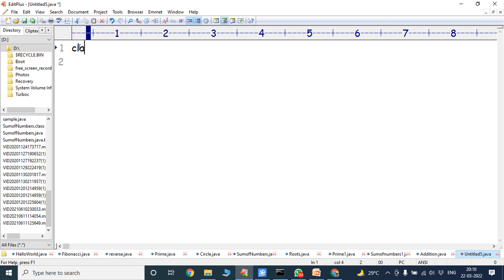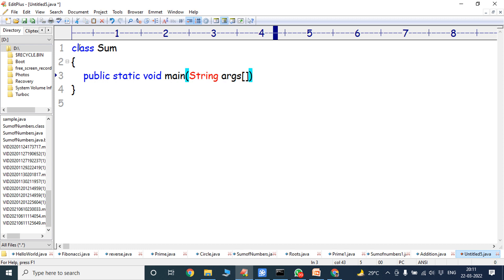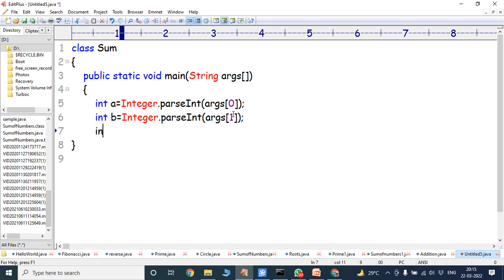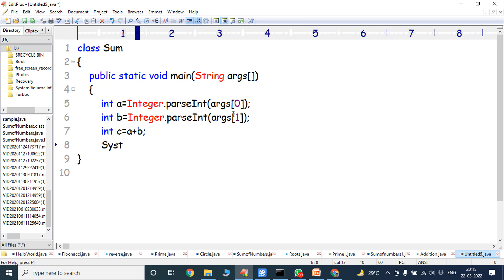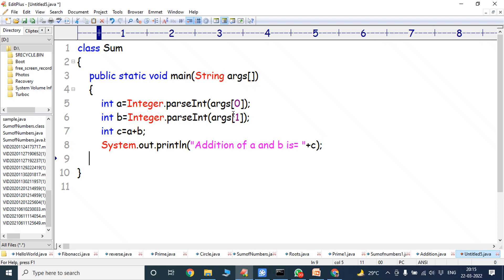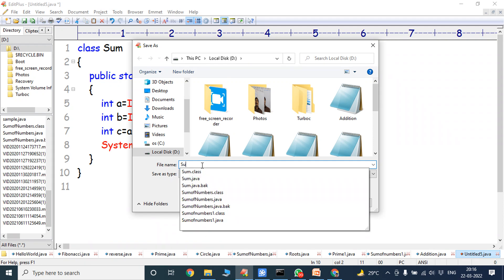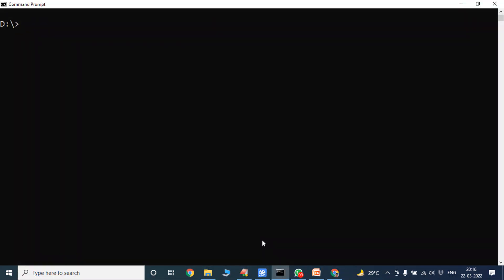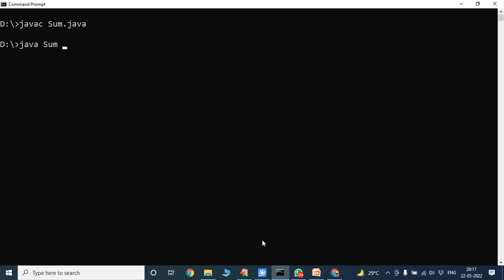Java program to find sum of two numbers using command line arguments || Sum of two numbers in Java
Java program to find sum of two numbers using command line arguments
Java program to find addition of two numbers using command line arguments
Sum of two numbers using command line arguments in java programming
Addition of two numbers using command line arguments in java programming
Sum of two numbers using command line arguments
Addition of two numbers using command line arguments
How to calculate sum of two numbers using command line arguments in java
sum of two numbers using command line arguments in java
Addition of two numbers using command line arguments in java